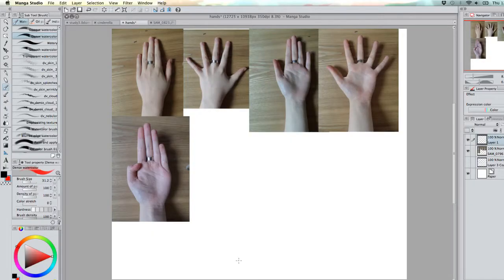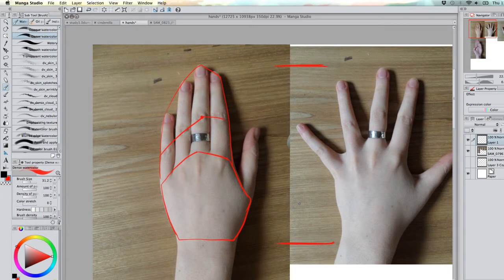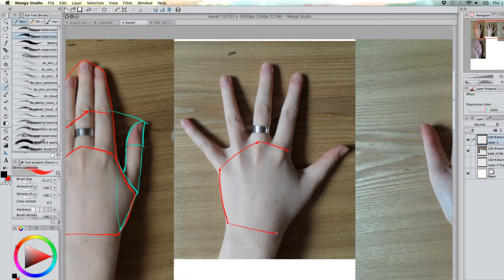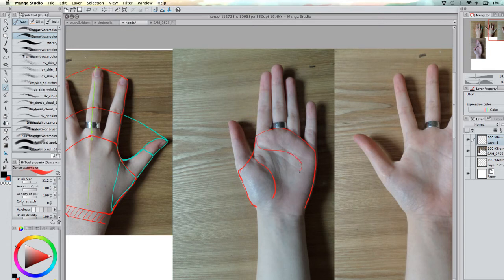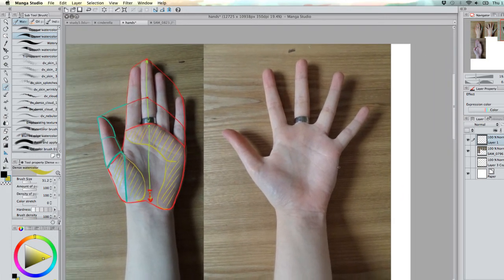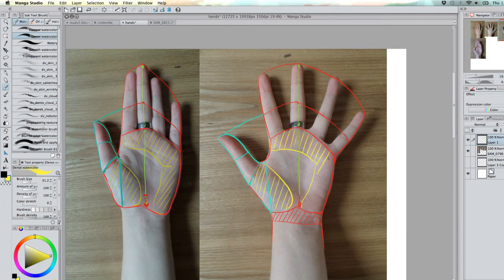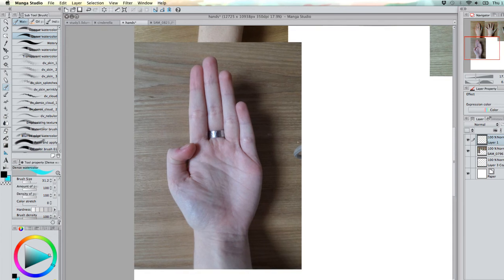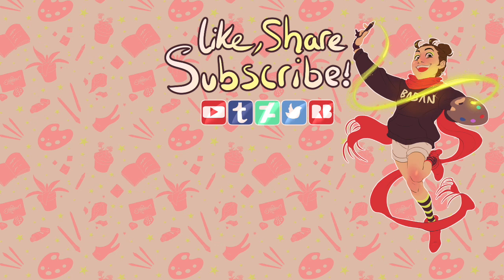How to Draw Hands PART 1 - Proportions and Structure - Drawing Tutorial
Going over the basic shapes and proportions that you need to be aware of when drawing hands, as well as covering some common mistakes that people make when drawing the structure of the hand.
In Part 2 we'll look at the hand in 3D and how it moves!